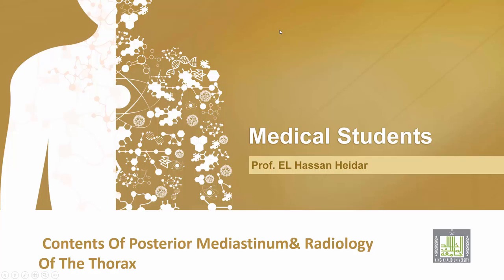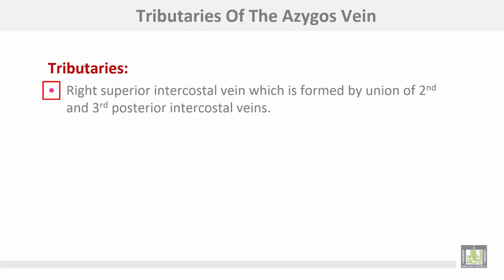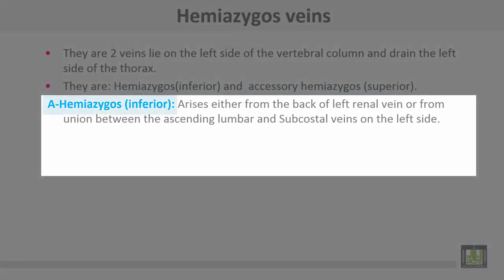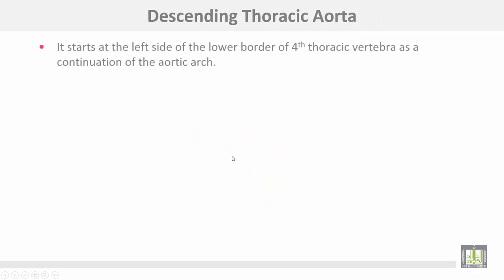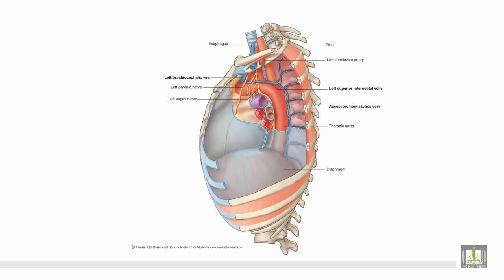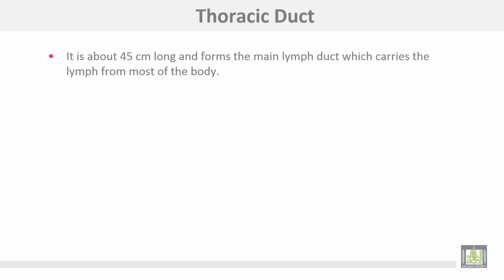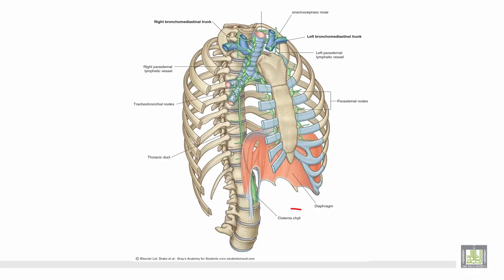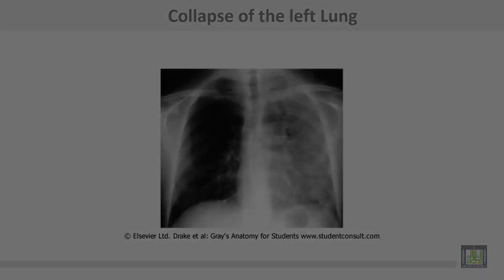Anatomy 1 | C1 - L6 | Posterior mediastinum & radiology of the thorax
Lecture 6 : Posterior mediastinum & radiology of the thorax
1- Contents of the posterior mediastinum
2- Radiology of the thorax